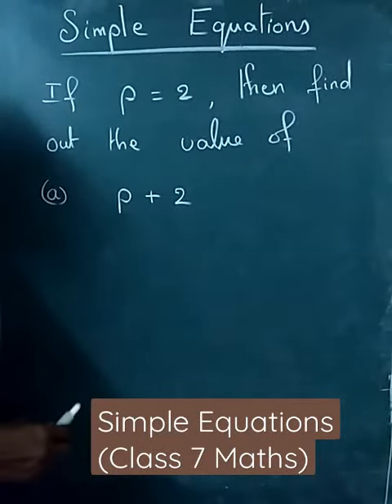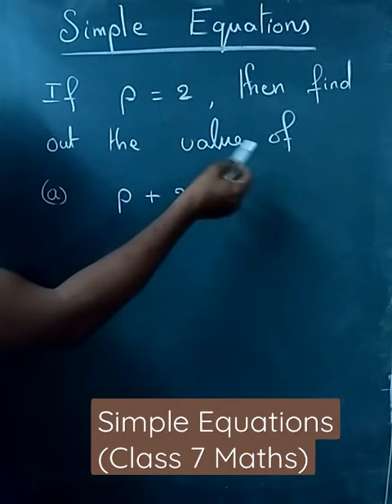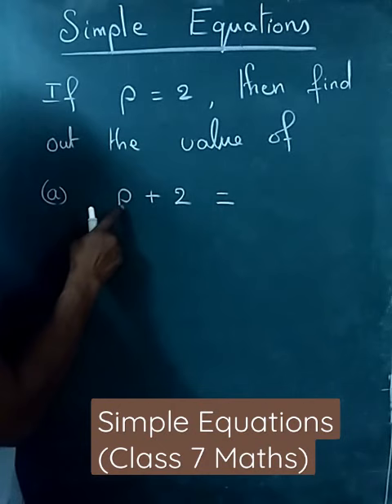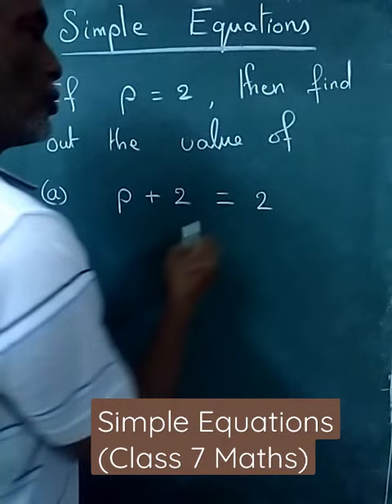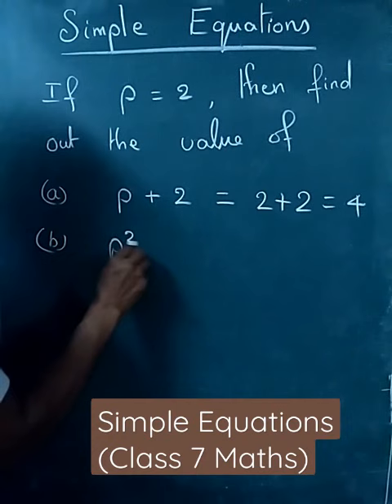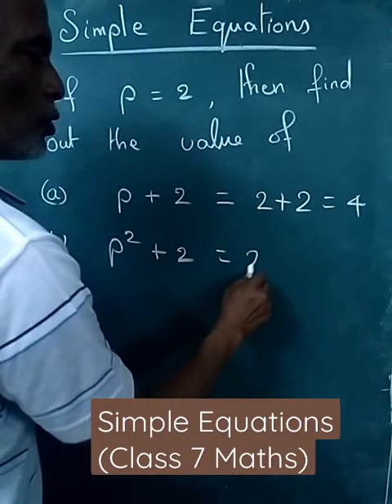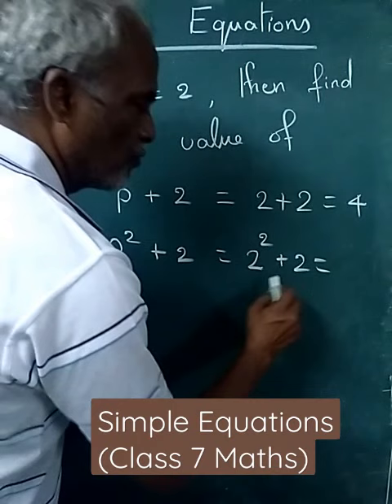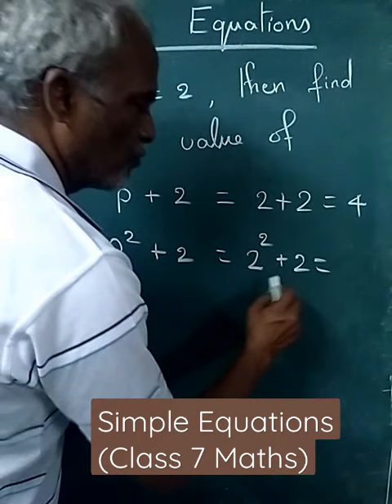Simple Equations (Class 7 Maths)